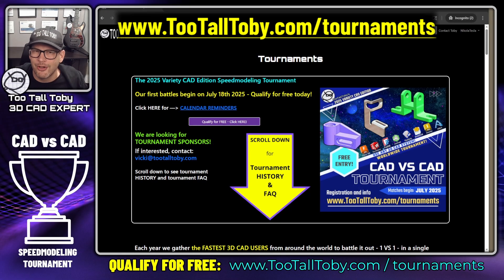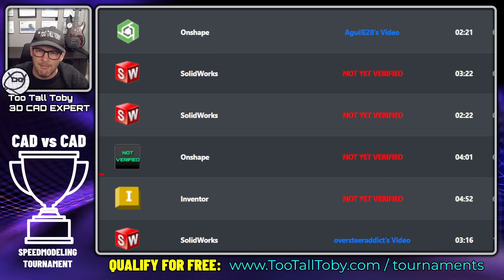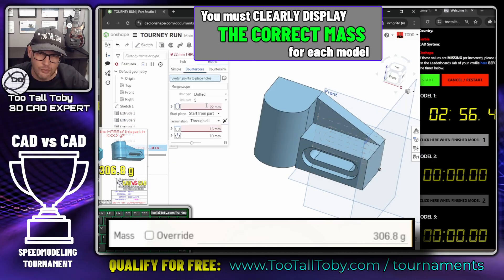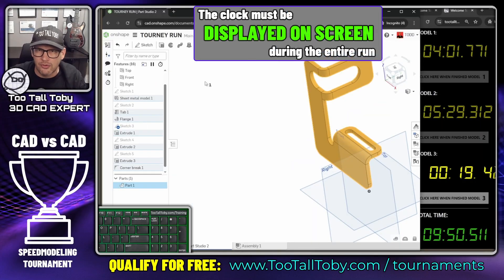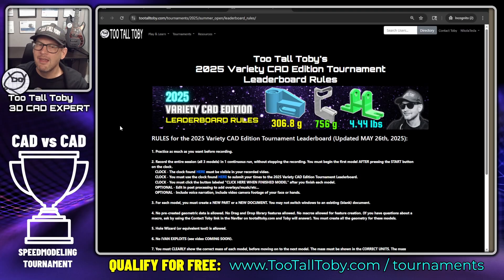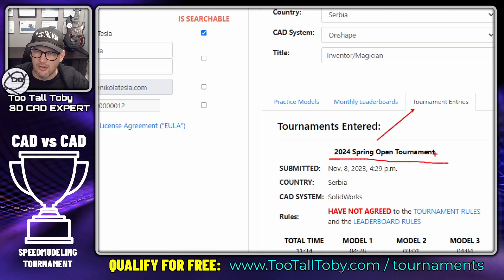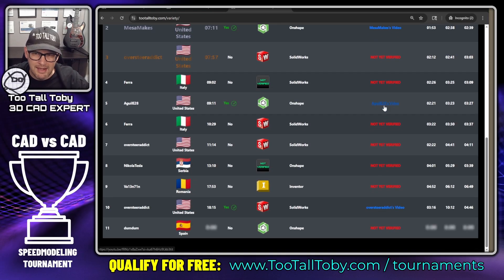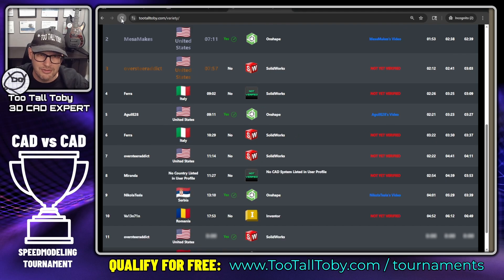How to Qualify for a CAD vs CAD TOURNAMENT (FREE Entry | Any 3D CAD Software!)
Think you're fast in 3D CAD? Prove it.

TooTallToby's CAD vs CAD Tournament is back—and it's FREE to enter! This global head-to-head speedmodeling competition is open to any CAD user with any 3D CAD system.

In this video, you'll learn:
✅ How to Submit a qualifying speedrun
✅ Key rules to follow when recording your speedrun
✅ What Toby looks for when approving a speedrun

Whether you use SOLIDWORKS, Fusion 360, Onshape, Creo, or any other 3D CAD software—you can enter.

👉 Submit your model.
🏁 Race against the clock.
🏆 Climb the leaderboard.

🔗 Enter the challenge and find tournament details at: TooTallToby.com

*Need more practice before you compete?*
and access a library of over 200 CAD Challenges, organized by complexity level and skills tested.